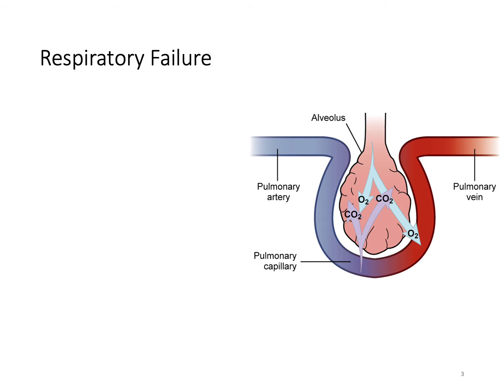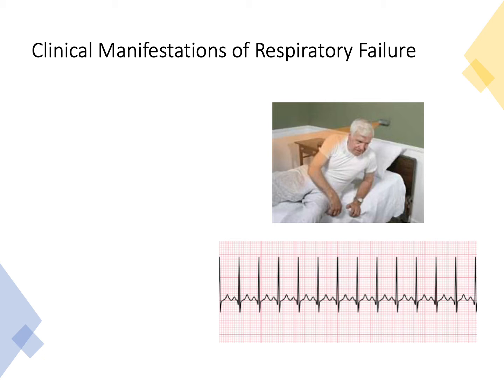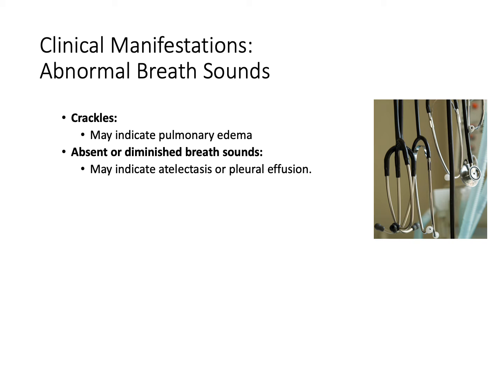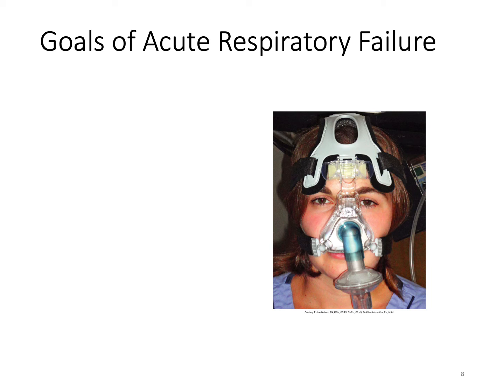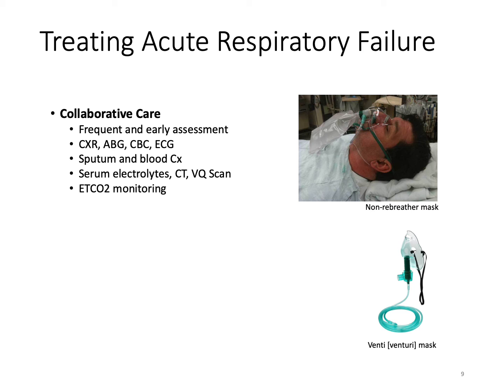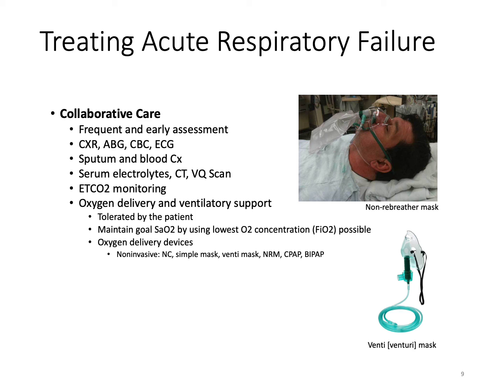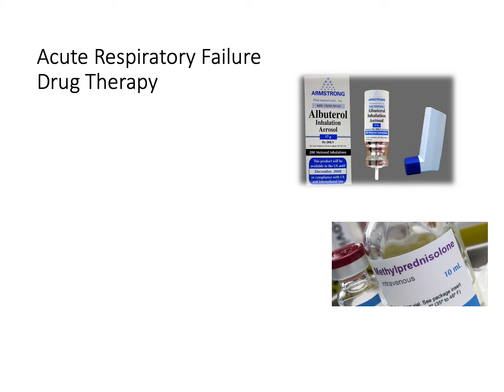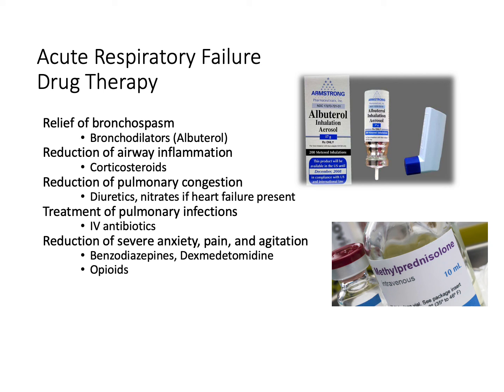Respiratory Failure (Part 2)